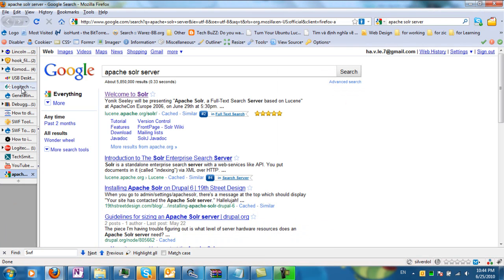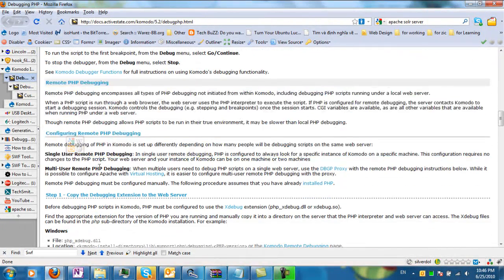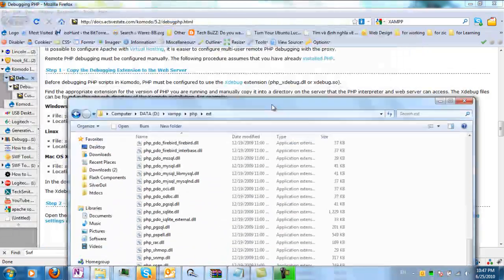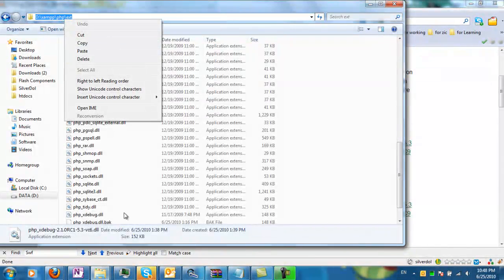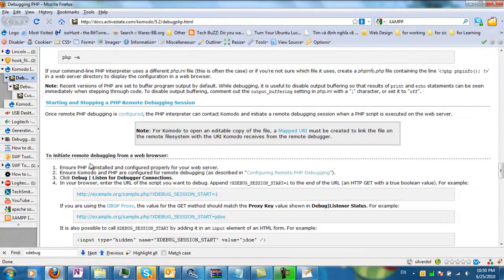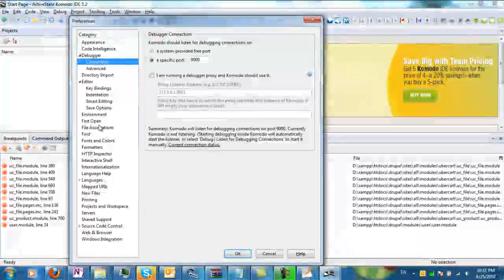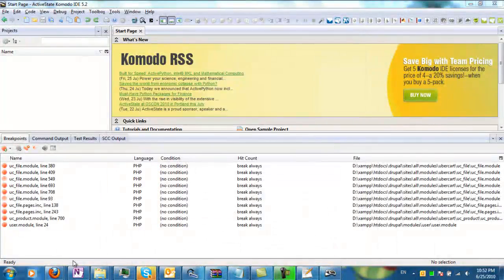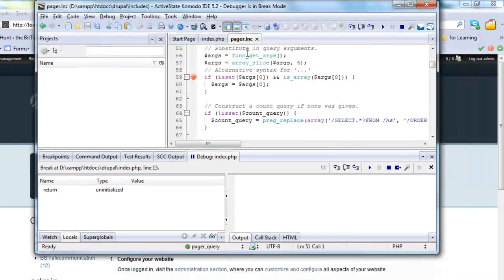(High Quality) Komodo IDE Debugging setup for PHP projects (e.g. Drupal)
(c) This video gives a detail instruction on how to set up a workspace on Komodo IDE 5.2 to debug CMS like Drupal or any PHP project. For Drupal developers, this is a must have tool. Very nice debugging features.